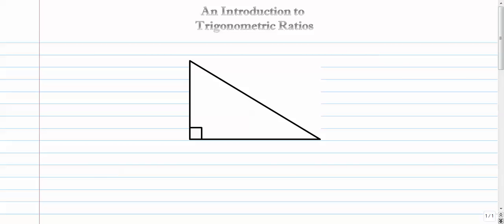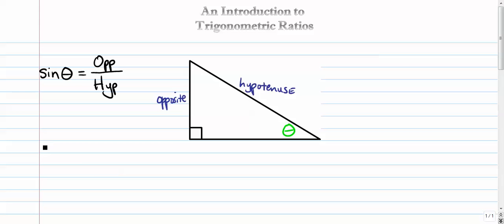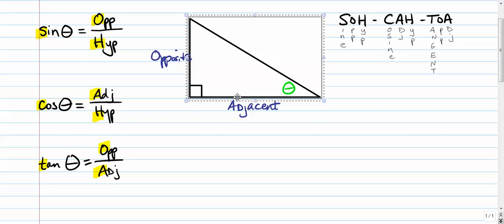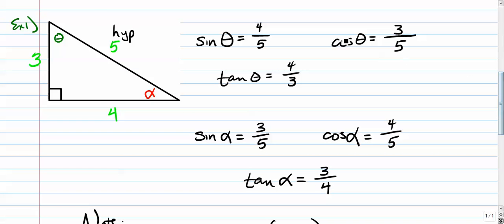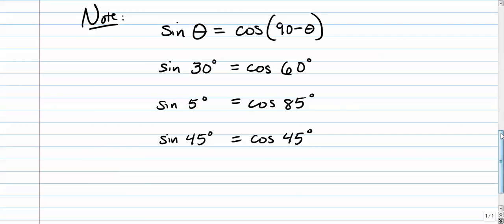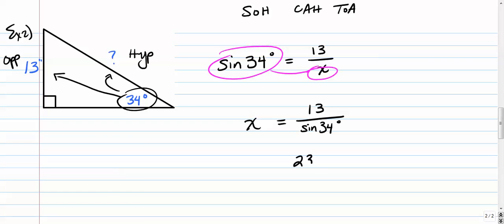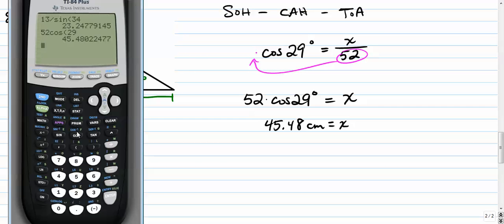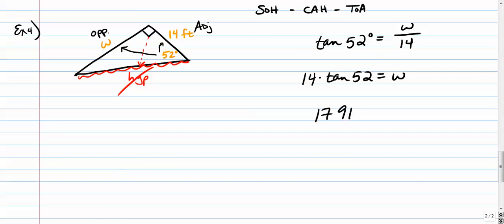Introduction to Trigonometric Ratios (SOH-CAH-TOA)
An introduction to the trigonometric ratios.